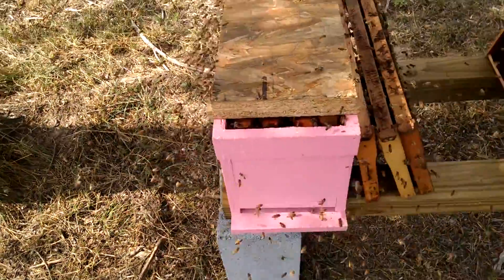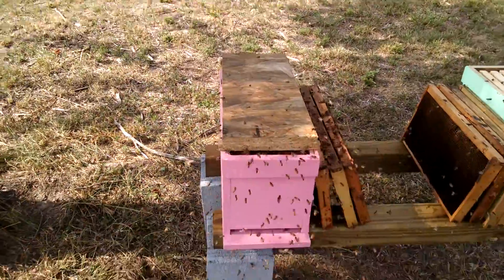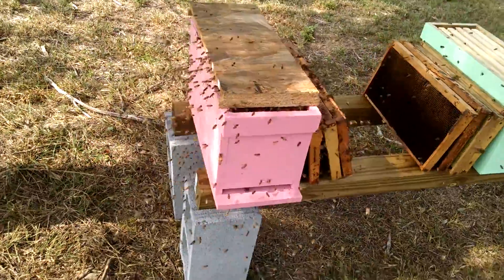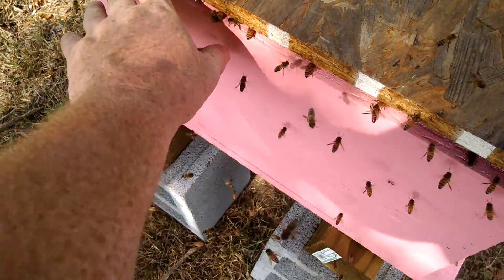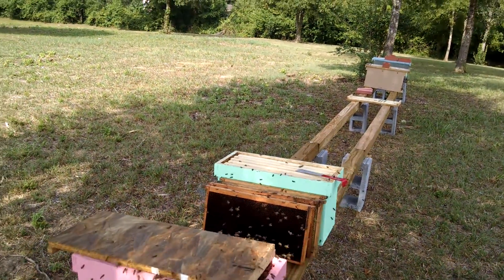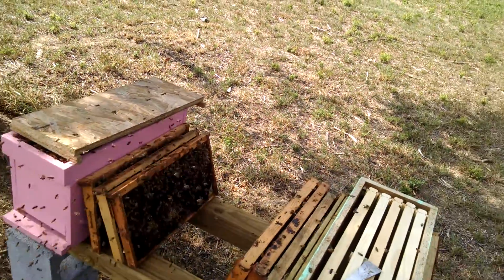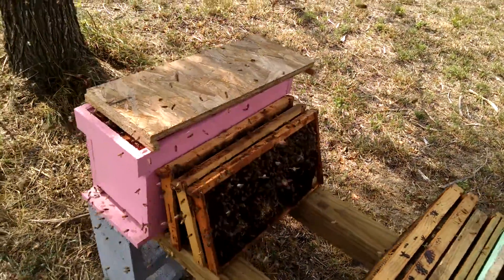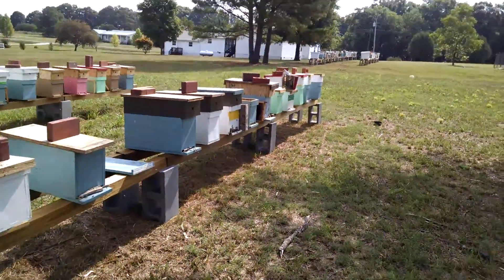Putting out robbing box Nucs getting honey bound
Setting up a robbing box, Nucs are getting honey bound. And queens has no where to lay. I also sell Nicot Queen rearing kits on eBay Look at this on eBay